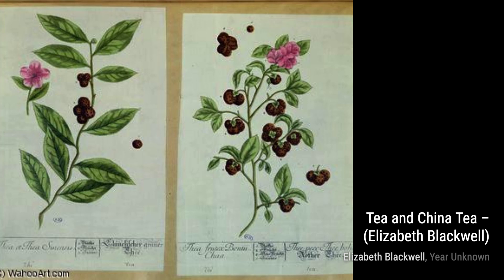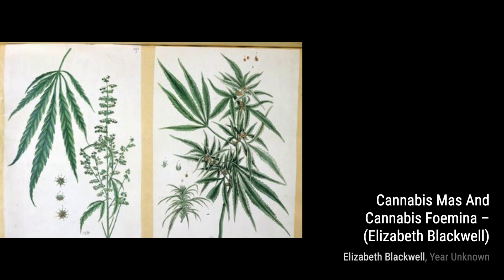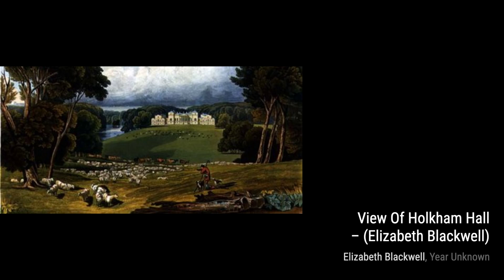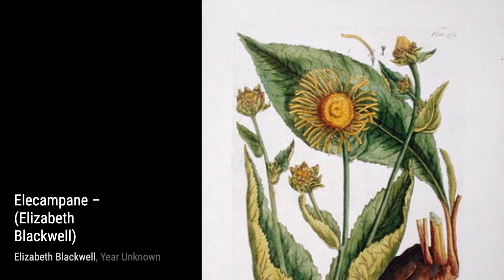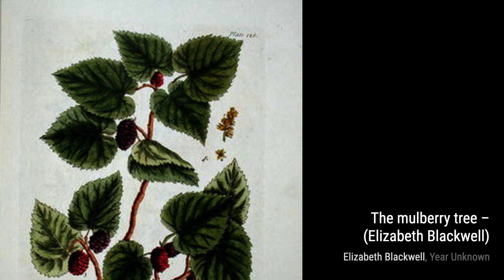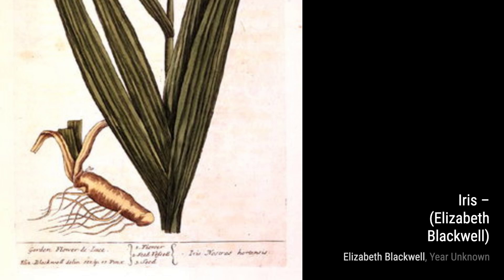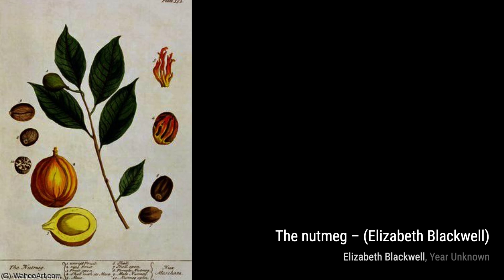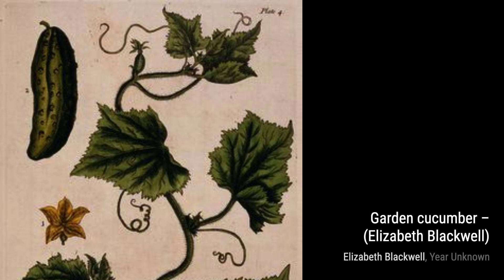27 Drawings and Paintings by Elizabeth Blackwell (illustrator): A Stunning Collection (HD)(Part 1)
Elizabeth Blackwell was a Scottish botanical illustrator and author who was best known as both the artist and engraver for the plates of "A Curious Herbal", published between 1737 and 1739. The book illustrated medicinal plants, and was designed as a reference work for the use of physicians and apothecaries.